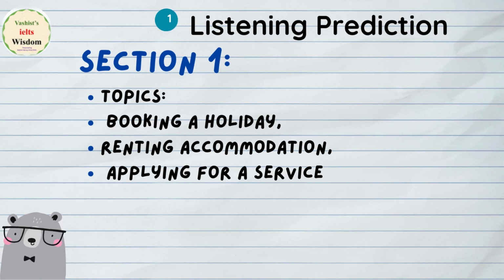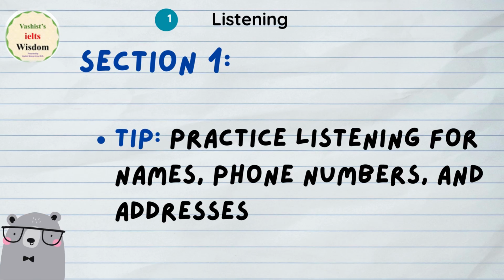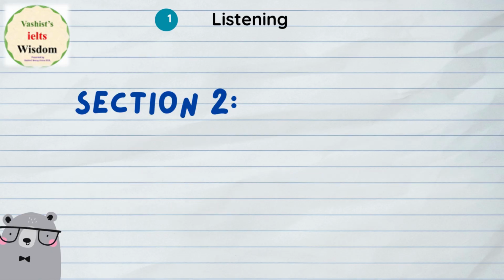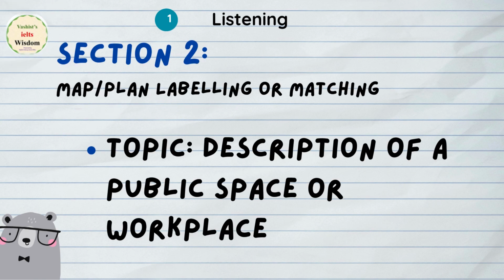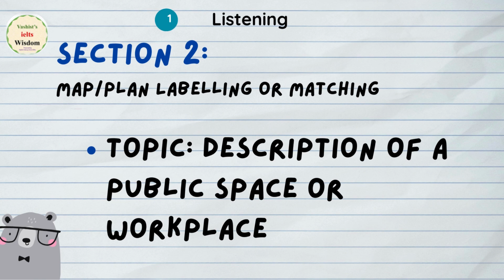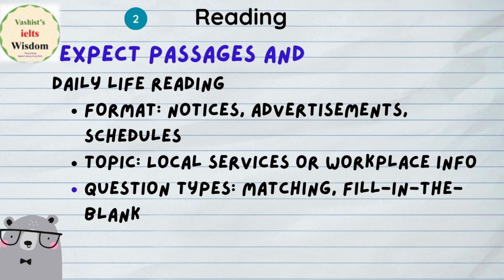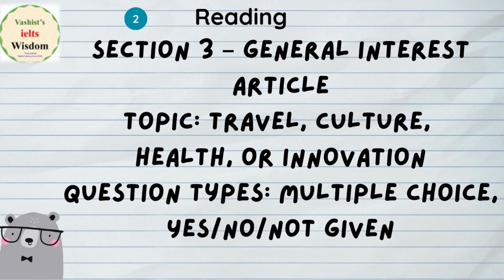Prediction: 26th April 2025 IELTS Exam Listening, Reading & Writing | 3| idp & bc | Computer Based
IELTS cue card,IELTS speaking,Describe an advertisement,Childhood memories,IELTS preparation IELTS band 9
IELTS sample answer,IELTS WISDOM,IELTS speaking tips,Memorable ads,
interviewtips Nostalgia marketing,Memorable commercials,Iconic advertisements
Favorite childhood ads,

IELTSWISDOM,,
IELTS writing task 1,IELTS writing task 2,IELTS grammar tips,IELTS WISDOM,Improve IELTS writing
Preposition usage,IELTS writing strategies

25 april, 20 april, 26 april prediction, May 4 may 10 ,may 12 computer based exam prediction

Prediction: IELTS 1st August 2024 Exam Listening, Reading & Writing | 3| idp & bc | IELTS Wisdom

Ielts Exam Tips 1 | Advanced Vocabulary Words | Idp & bc | IELTS Wisdom